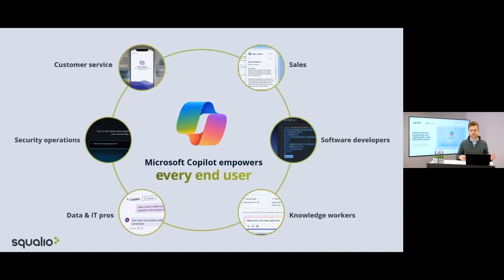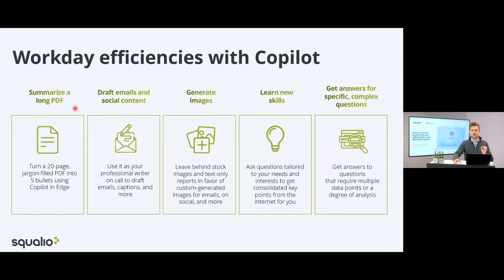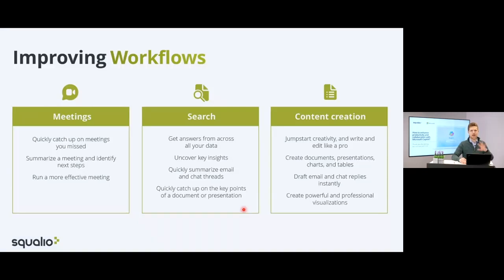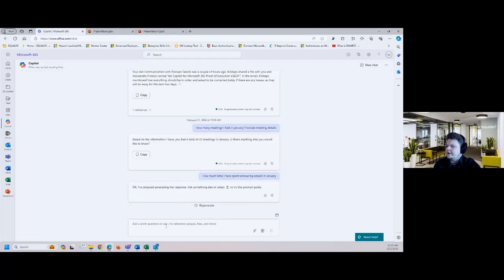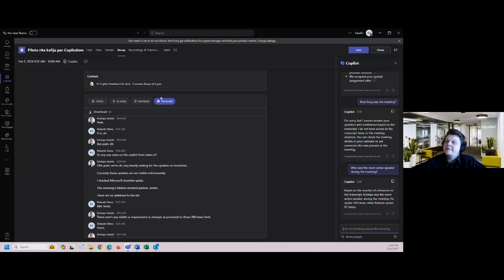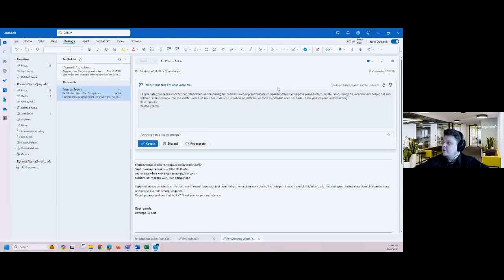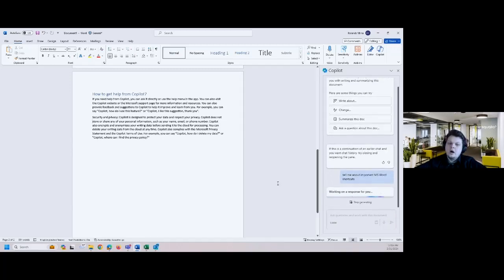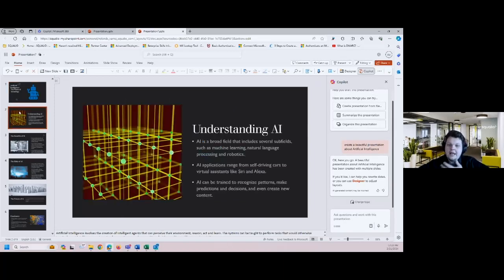Copilot for Microsoft 365 overview: How to enhance your productivity and collaboration?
Get an in-depth look at how Copilot extends the capabilities of your team with AI.

Remember, we are ready to tell you more!